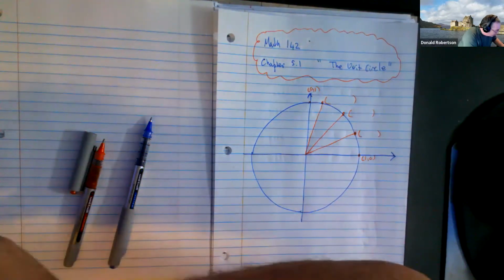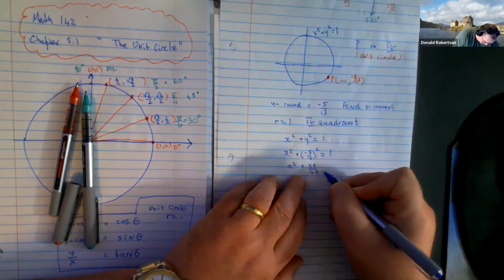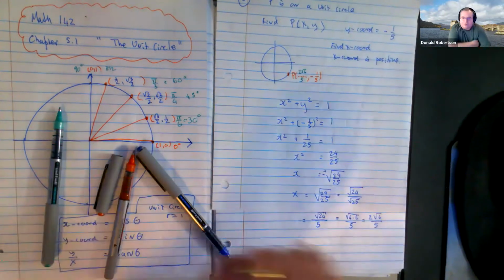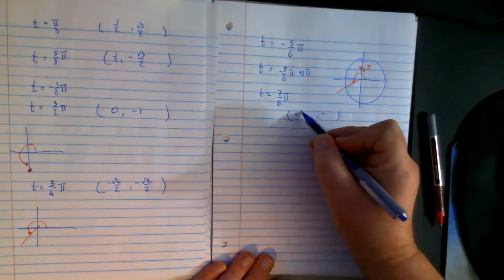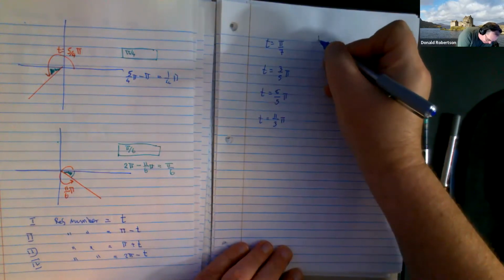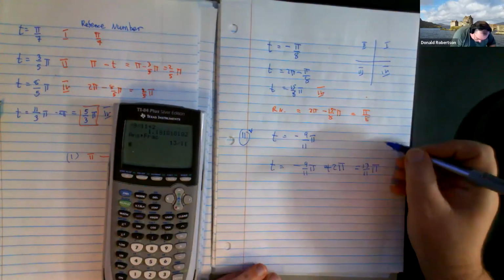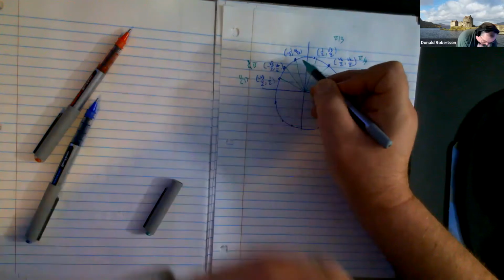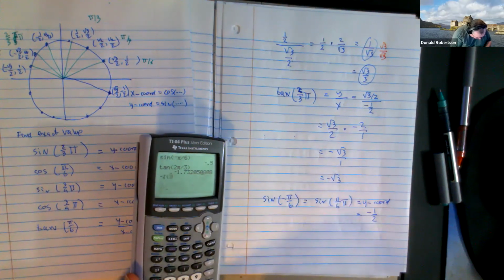Math 142 Mon 24th Jan Chapter 6 Unit Circle